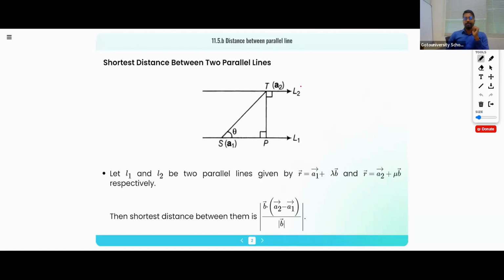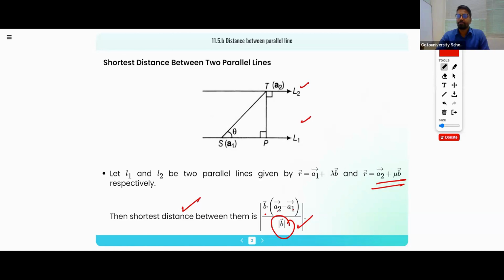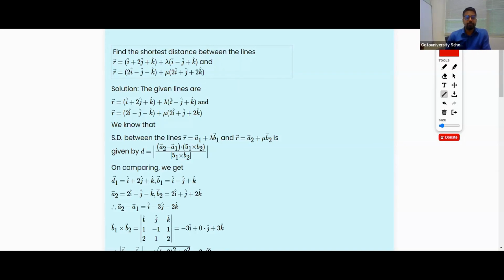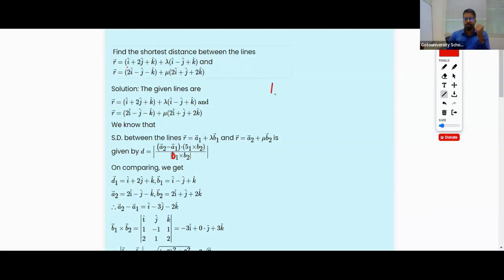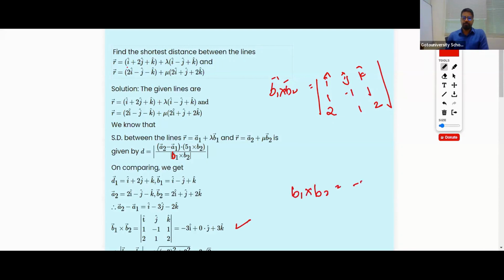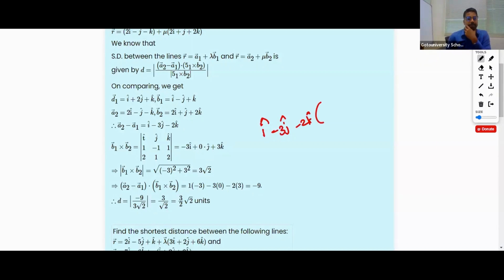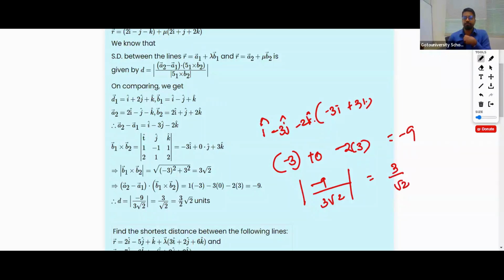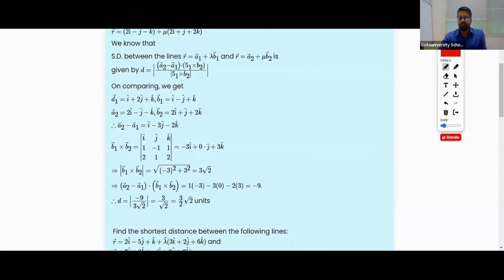Shortest Distance Between Two Lines | Chapter 11 Comlplete Tutorial for CBSE 12th Math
Chapter No. 11 - Three Dimensional Geometry| Batch 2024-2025
Topic: Shortest Distance Between two lines

In this video, we'll cover the principles and techniques for calculating the shortest distance between two lines. Through clear explanations and illustrative examples, we'll explore different methods for finding this distance, including vector-based approaches and analytical methods.